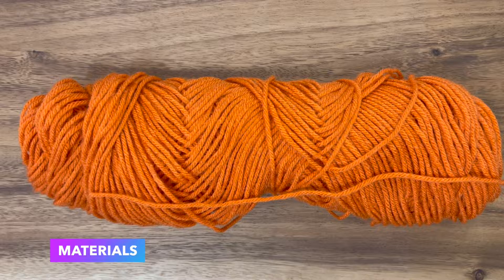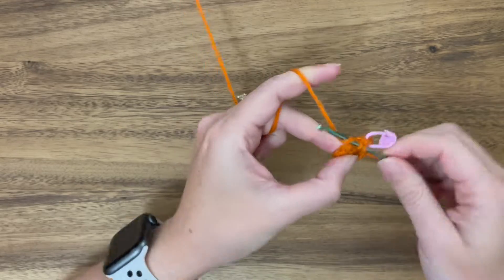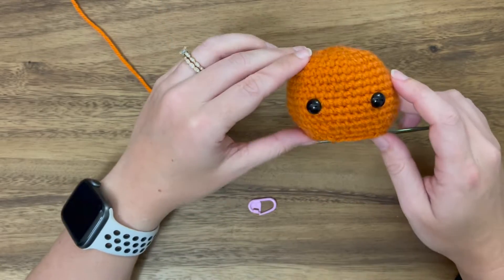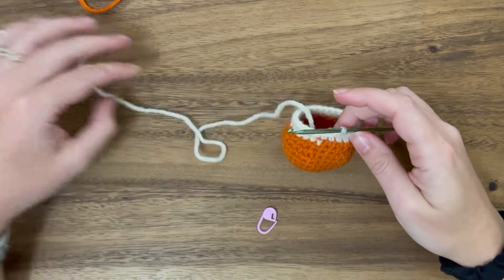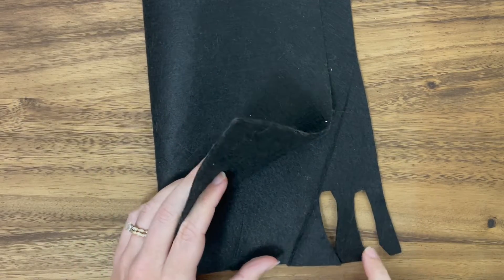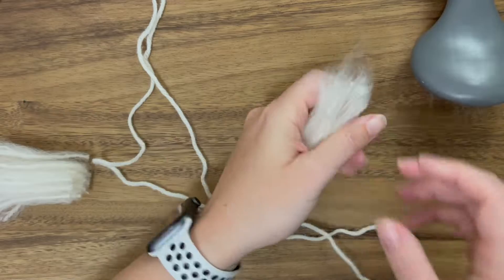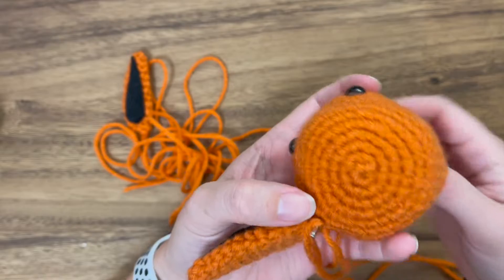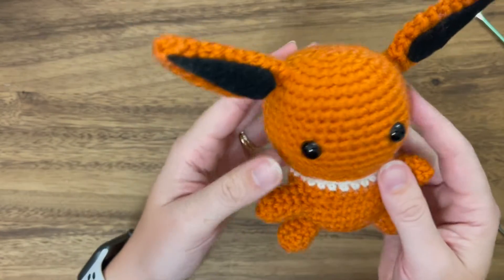Crochet Cafe | Flareon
Welcome back to the Crochet Cafe!

I once again am doing a more tutorial style video in hopes that y'all will get more out of this type of content. We are also trying a new craft technique. NEEDLE FELTING!

Grab a cup of your favorite tea or coffee and either join me in crafting or sit back, relax, and watch another OG Pokemon come to life…FLAREON!

MATERIALS:

~ Orange and creme colored yarns
~ Black Felt fabric
~ Safety Eyes
~ Poly-fill/scrap yarn/scrap fabric for stuffing
~ 3.125 mm crochet hook
~ Scissors
~ Stitch markers
~ Tapestry Needle
~ Metal pet brush
~ Needle Felting Kit
~ Cat tax - Tyson